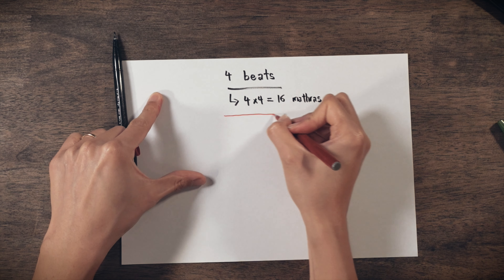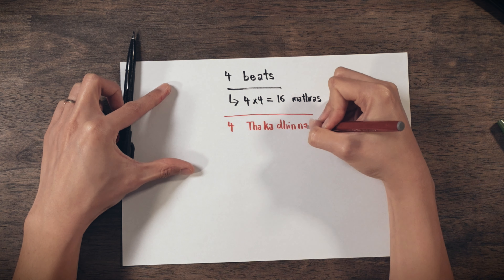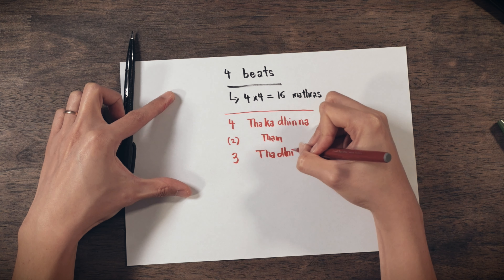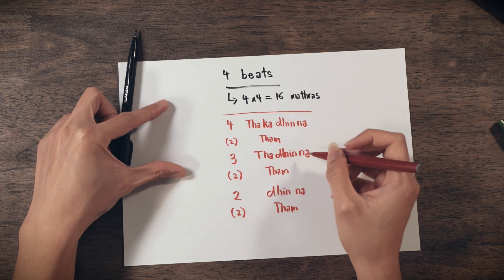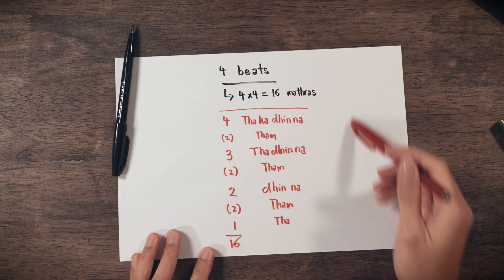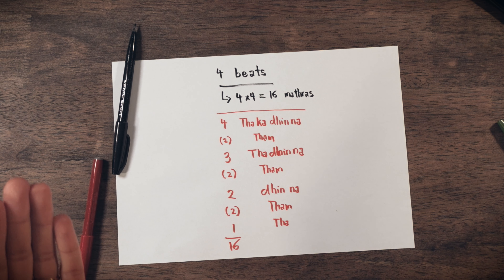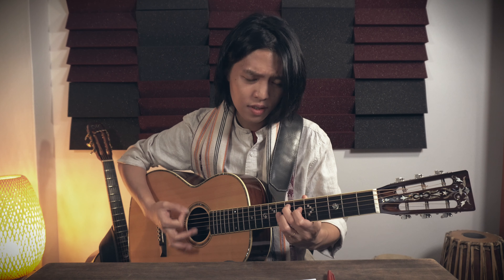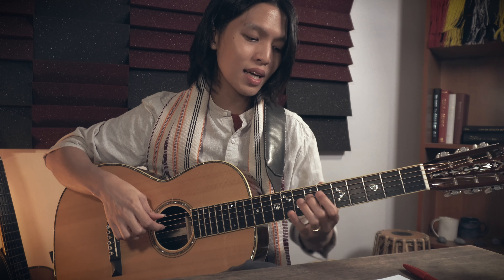Indian Rhythm Inspired Modal Jazz Lines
What happens when you fuse modal jazz with carnatic rhythms on fingerstyle guitar? Beautifully intricate music! The mathematical complexity and precision of carnatic music is really exciting, and it's an adventure to apply these concepts to other styles of music such as modal jazz.

In ‘Cooking World Music’ I strive to share the exciting diversity and beauty of musical cultures around the world, cooking up fusion musical recipes where these styles can be practically applied.